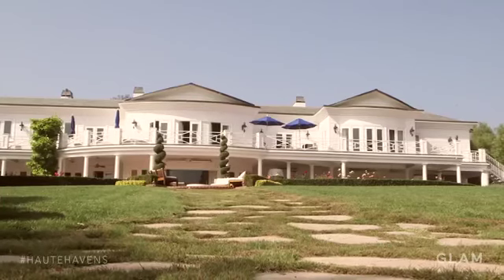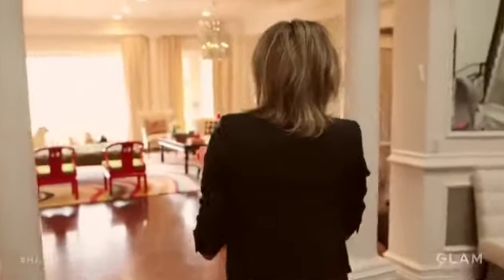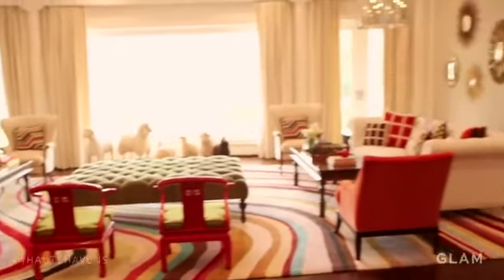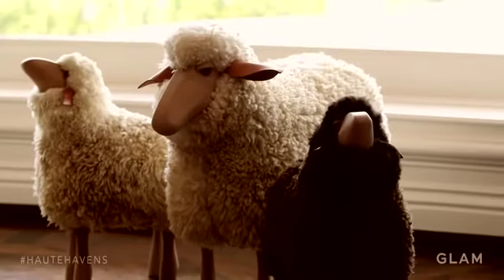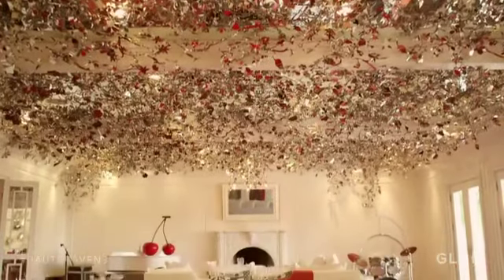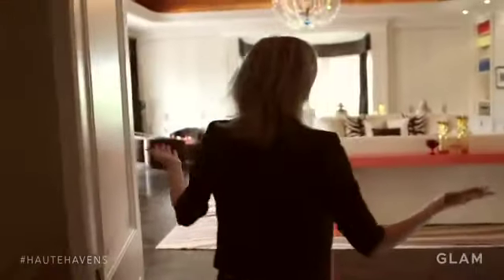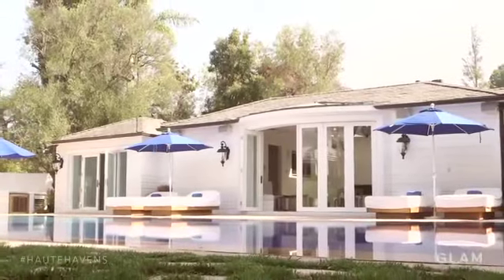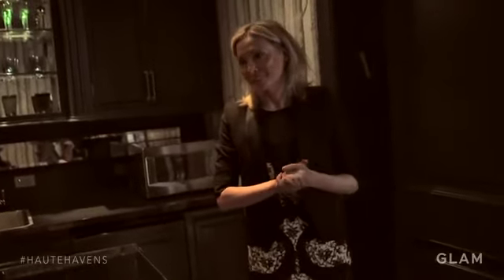Lubov Azria's And Max socal Estate | target Style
Follow for fashion dress